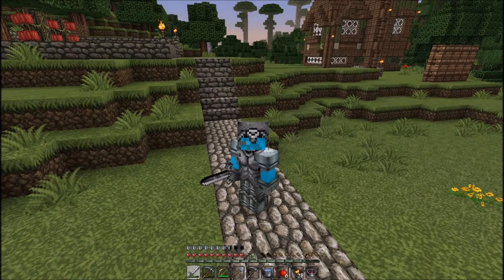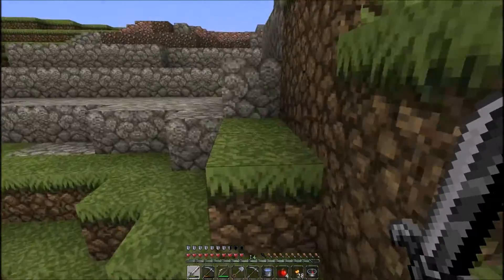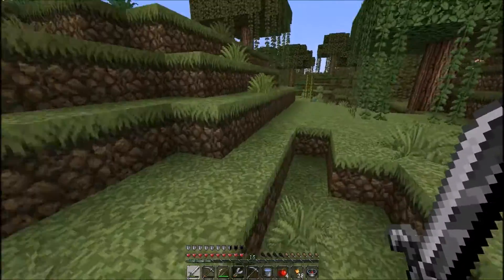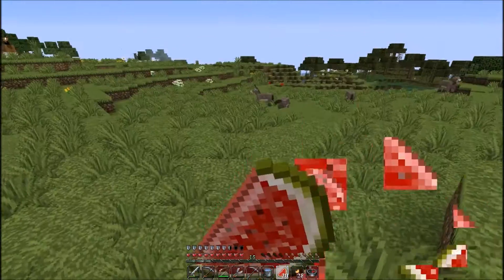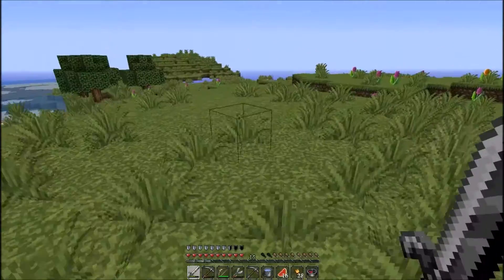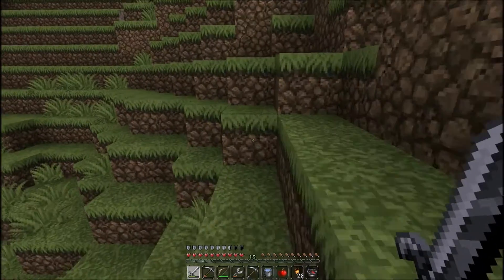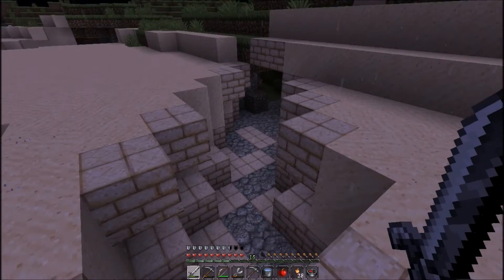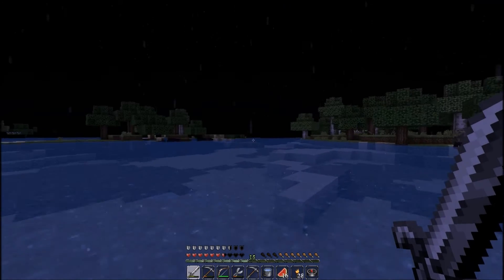Let's Play Minecraft - Episode 11 Exploring Our World!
***GUYS CAN WE HIT 50 LIKES ON THIS FOR ANOTHER AMAZING LET'S PLAY VIDEO!!***
Hi everyone, Coppit here! And welcome to my Let's Play Survival Minecraft series!

The goal of this series is to see how far we can get and how much we can improve our world. With lots of failings, funny moments and awesome builds, I hope I can entertain you, and make you laugh, as you stick around and enjoy my videos.

Oh and did I mention I have an awesome accent? Just kidding, only a British one.

I love each and every one of you, so please be sure to leave a like if you enjoyed, leave me a comment if you want to let me know something, and be sure to Subscribe to make sure you don't miss out on any videos as they come out!

Thanks for being a viewer,

Jack